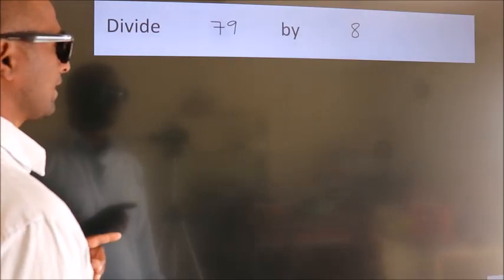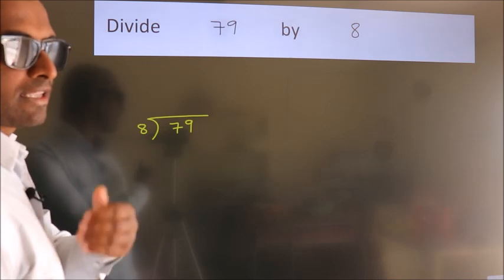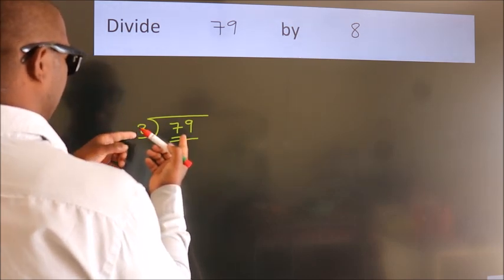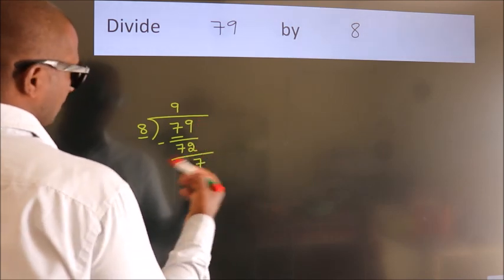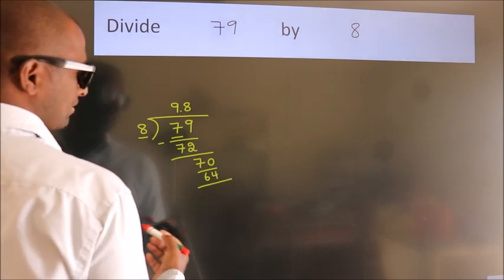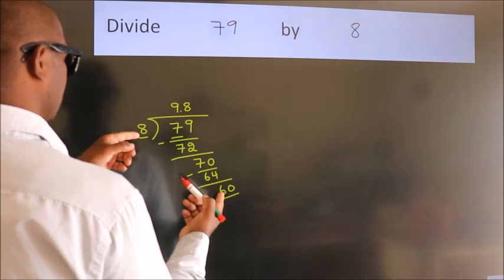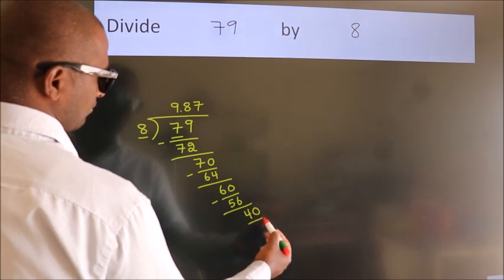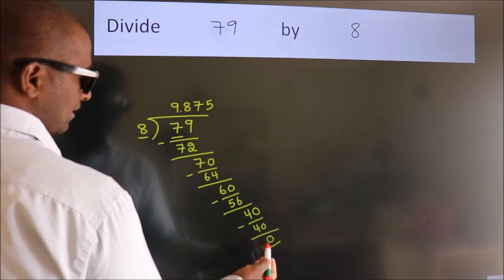Divide 79 by 8 Divide completely